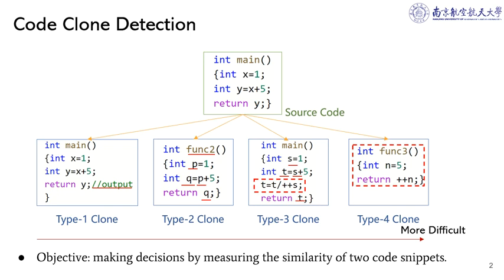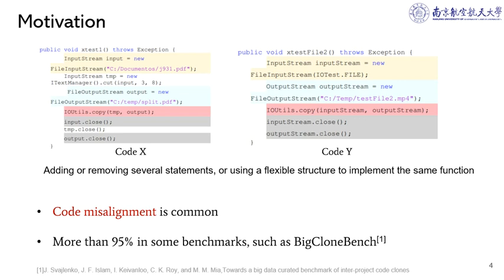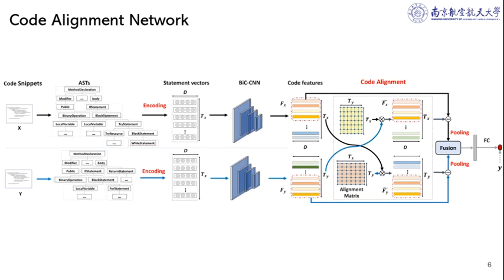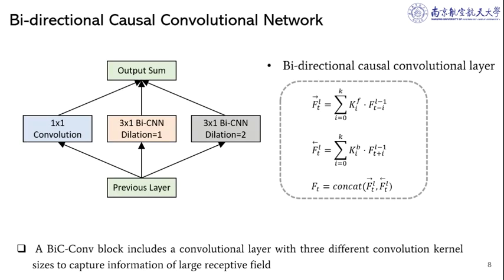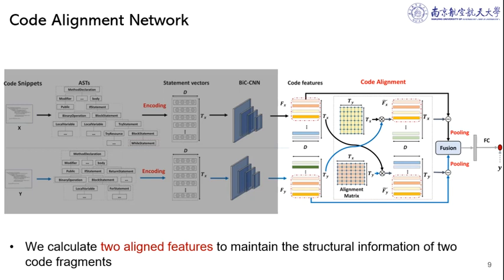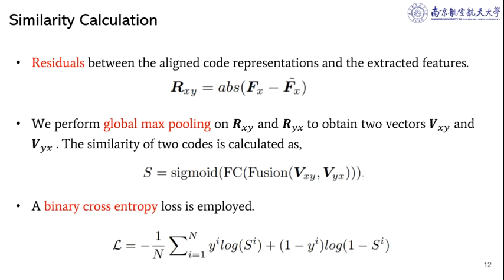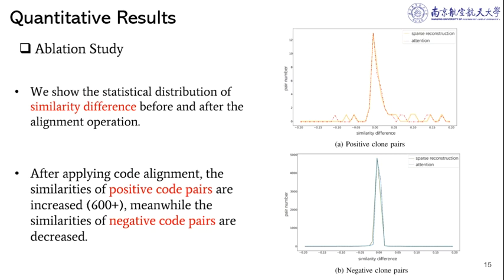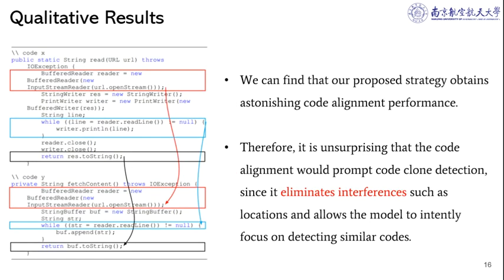Learn To Align: A Code Alignment Network For Code Clone Detection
APSEC 2021